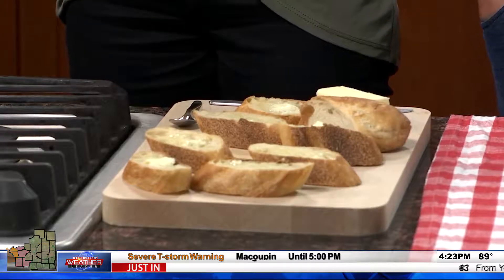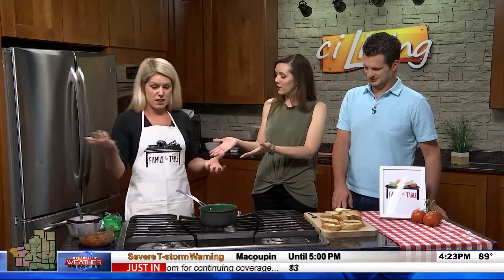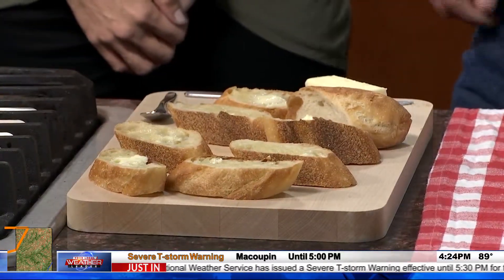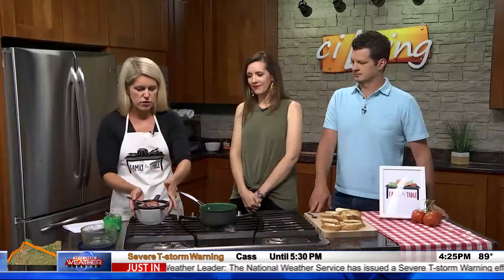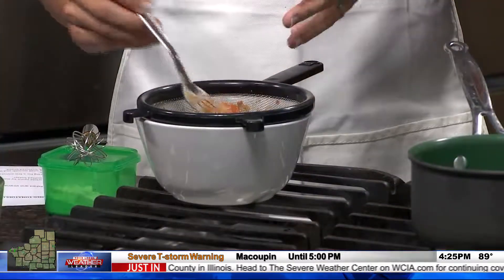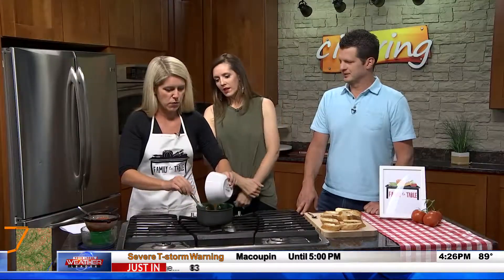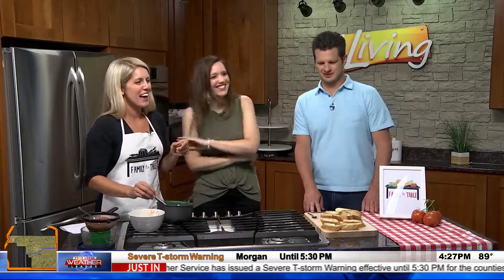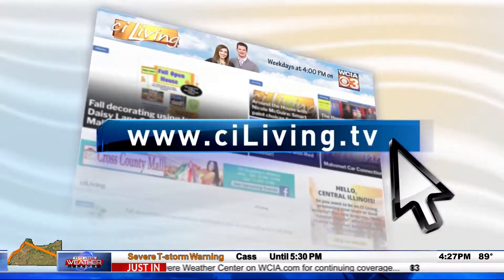[07-17-19] ciKitchen: Creamed Tomatoes on Toast (Part 1)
ciliving.tv

For more news, weather, and sports, check out wcia.com

For more information about featuring your product, service, or event on ciliving, contact sales

The views and opinions expressed on ciLiving do not necessairly reflect the views of the hosts or Nexstar Media Group, Inc.